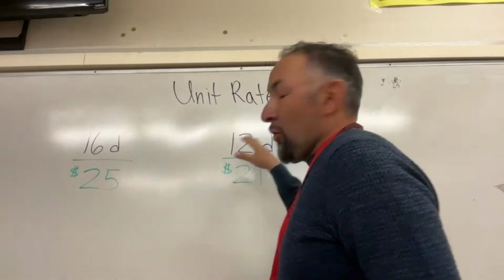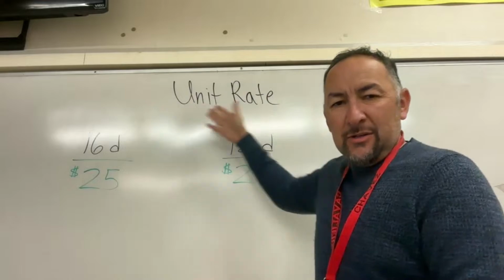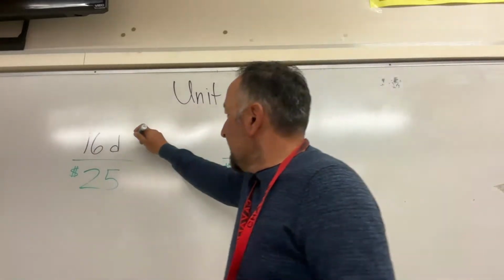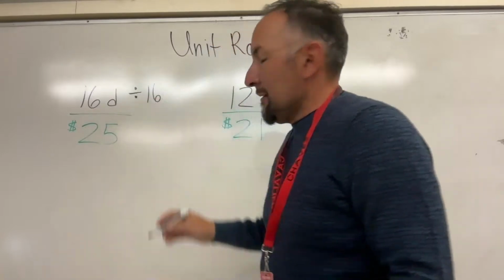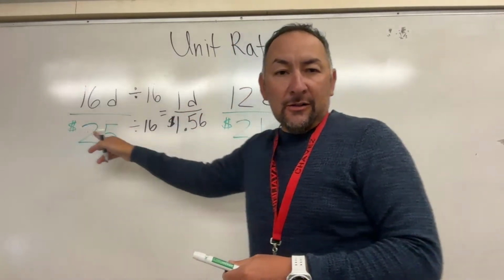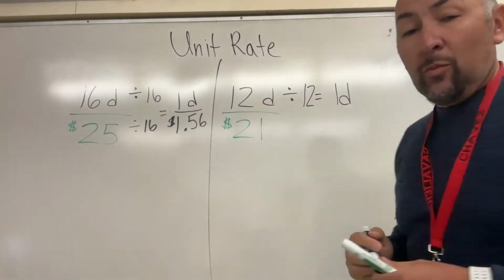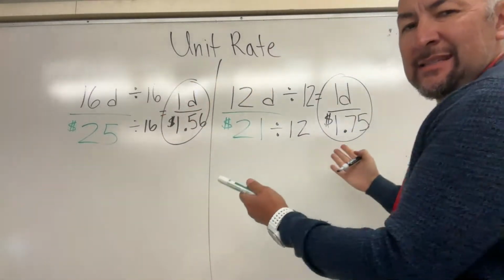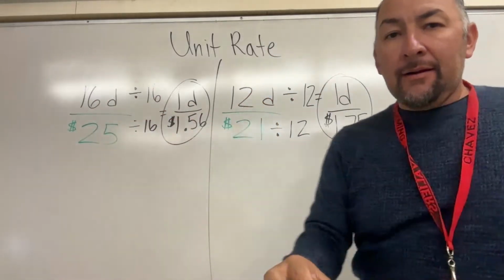What is Unit Rate?